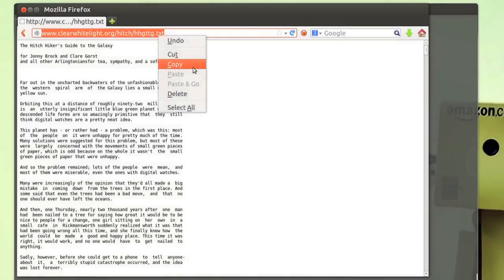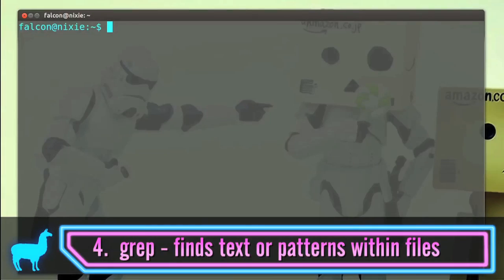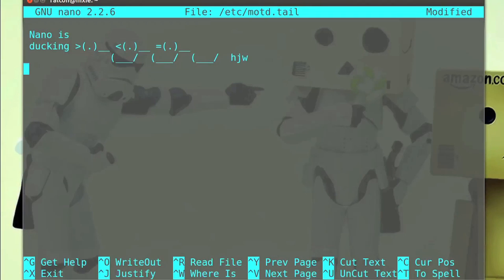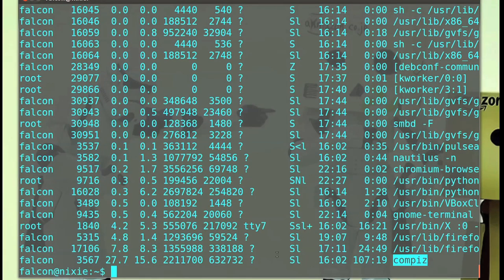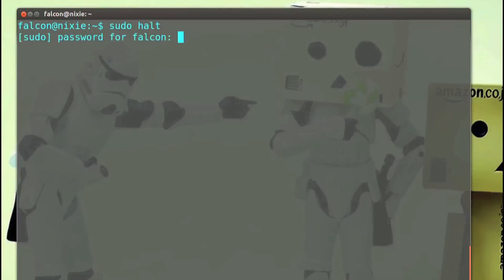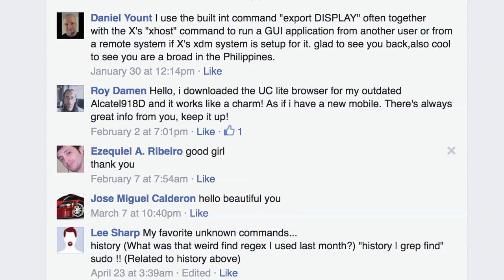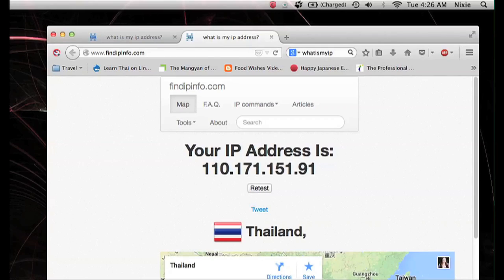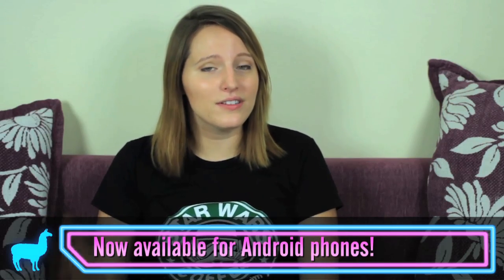Top 5 Command Line Essentials - BASH Basics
OS.ALT Viewers get free encrypted VPN If you run Linux, bash is the foundation of everything you do. Same goes for Mac OS X and there's even a bash port for Windows! Let's talk about some essentials in the terminal that you can't (and shouldn't) live without.